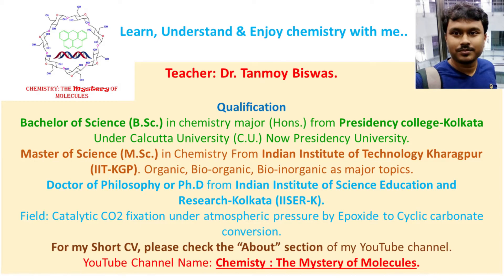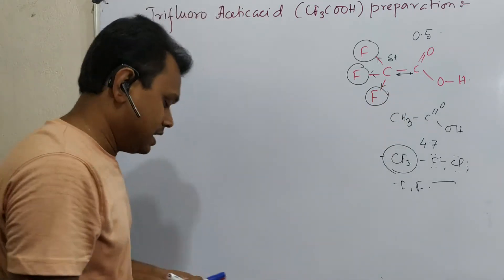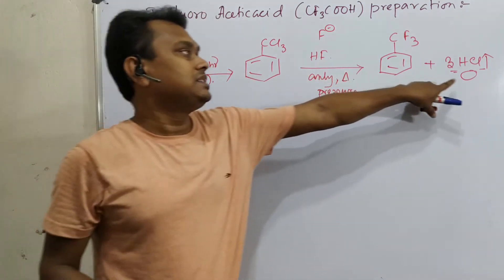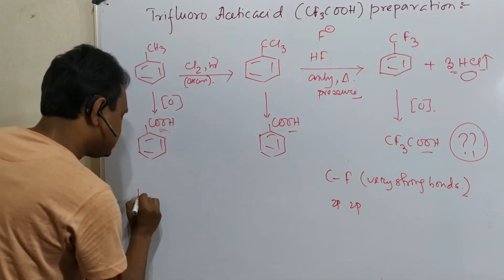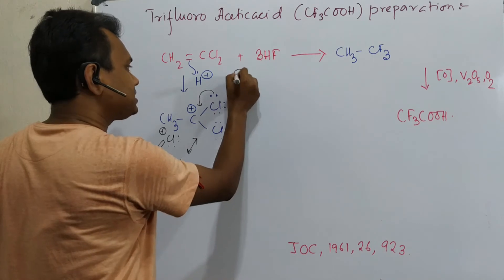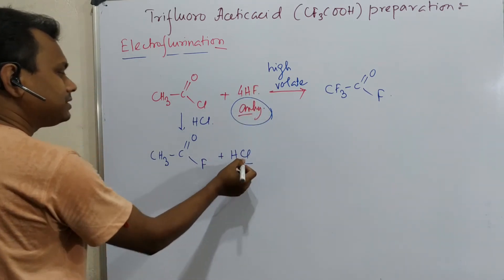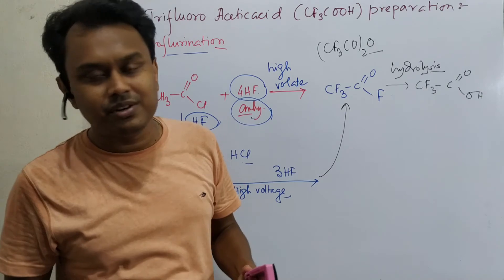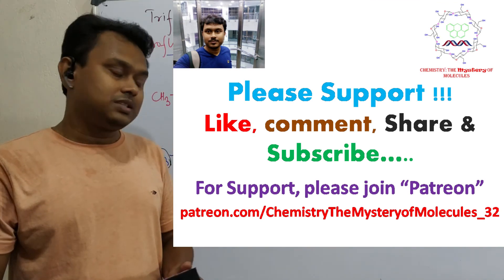Trifluoroacetic acid (CF3COOH) or TFA preparation: The concept with mechanism and explanation.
In this lecture, I have discussed the preparation of Trifluoroacetic acid (CF3COOH) or TFA. Here, I have discussed an important concept i.e. oxidation of fluorine substituted benzene derivative which ultimately results in the CF3COOH. Furthermore, electrochemical technique also used for the preparation of this chemical and in presence of high voltage the C-F bond survives but the C-H bond got oxidized. I believe such kinds of discussion may be useful for exams like BS-MS, B.Sc, M.Sc, CSIR-NET, GATE, IIT-JAM, BARC, BHU, DU, SET, etc., or bachelor and master degree equivalent exams in chemistry. I have provided links to some related videos. Audiences are requested to watch them.

Some related lecture links:

For "Acidity comparison of Trifluoroacetic acid, Acetic acid, Benzoic acid and Mesitylene carboxylic acid" please click on the link "

For "Nucleophilicity of Halides in both polar protic solvent vs. polar aprotic solvent." please click on the link "

For "Shorts-6: Halogen acid Boiling Point (B.P.) and strength: Brief discussion." please click on the link "

For "Oxidation of 2-methyl Quinoline: choice of proper reagent and complete mechanism." please click on the link "

For "MCQ on Fluorobenzene derivative by Dr. Tanmoy Biswas (Chemistry : The Mystery of Molecules)." please click on the link "

For "Trifluoroacetic acid (CF3COOH) or TFA preparation: The concept with mechanism and explanation." please click on the link "